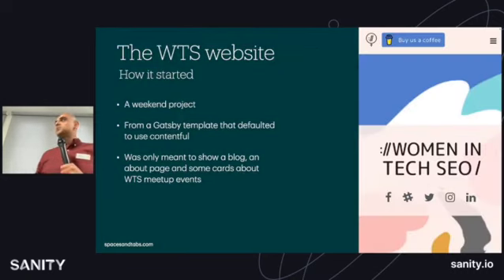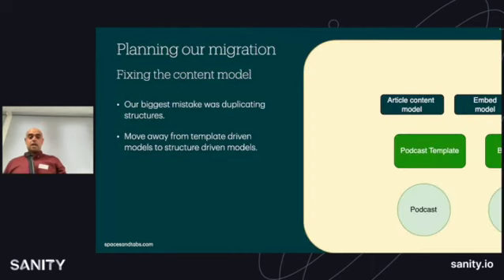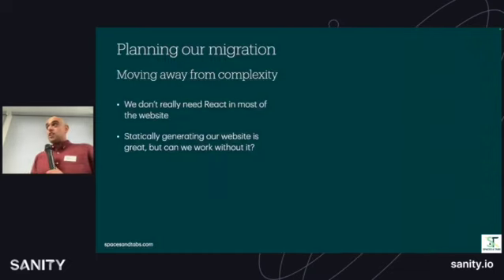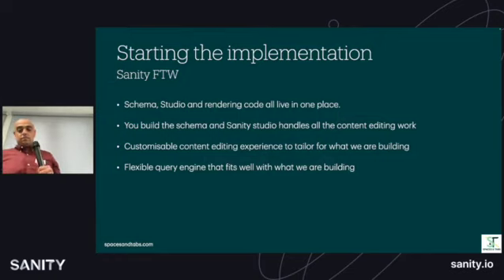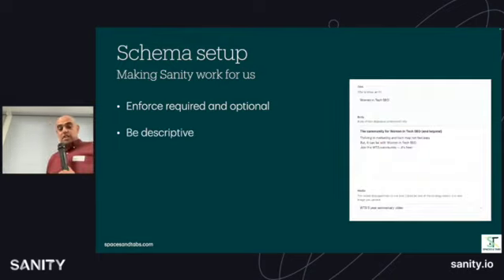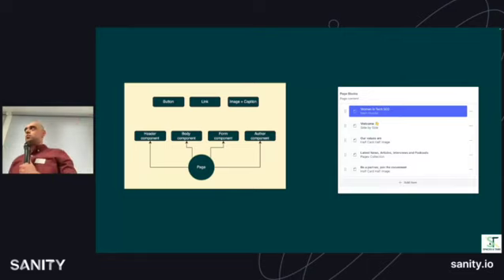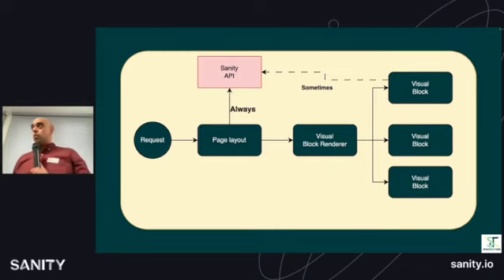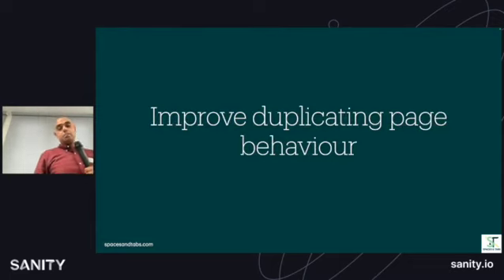Shipping the Women in Tech SEO page builder with Sanity and Astro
The story of how the Women in Tech SEO website migrated from Gatsby + Contentful to Astro + Sanity.